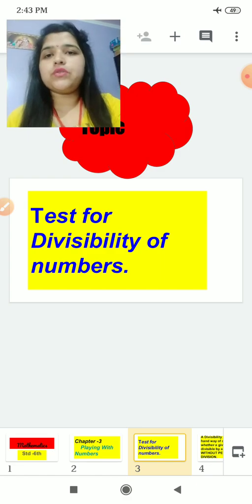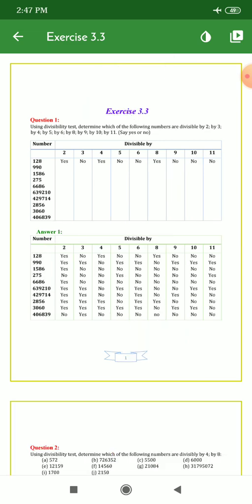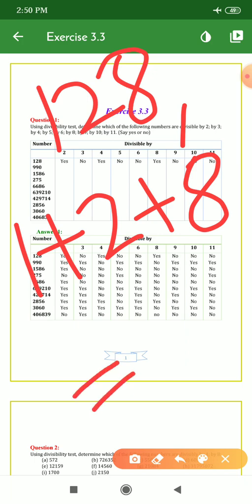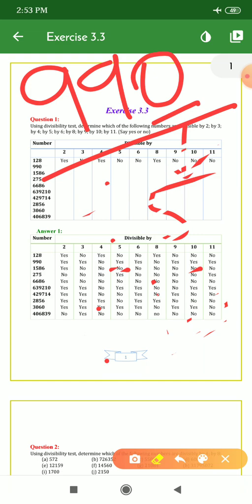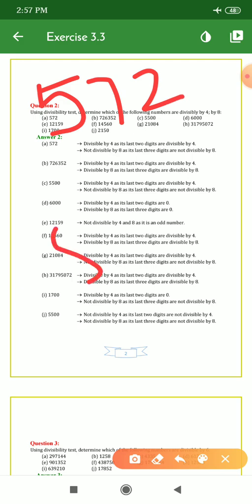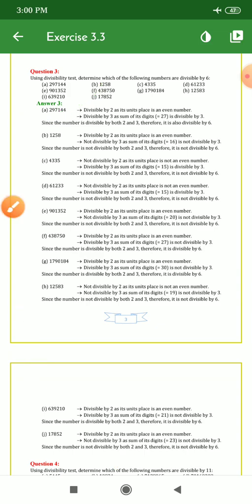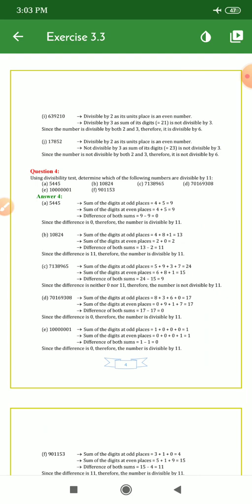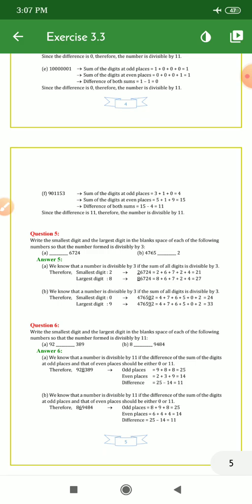Cl6_Maths_ch3_Playing With Numbers_part6_290720